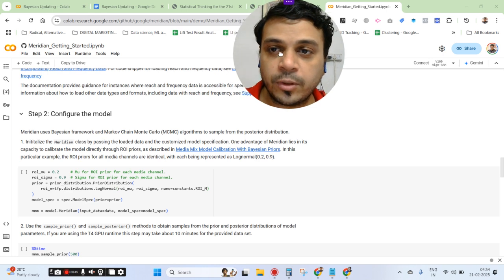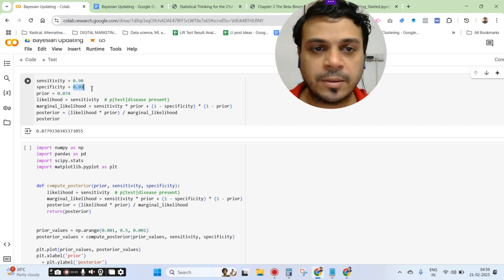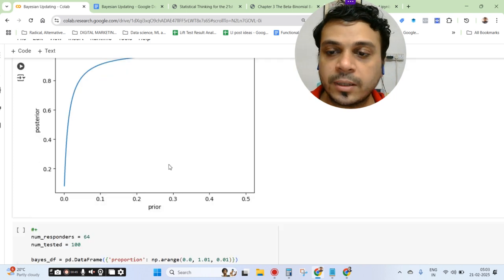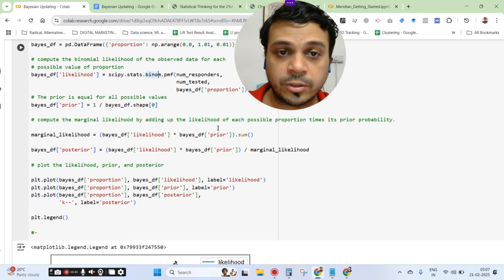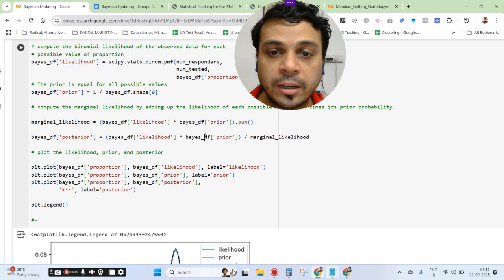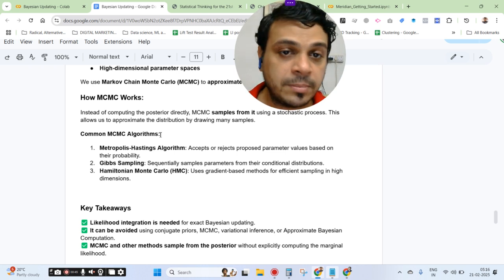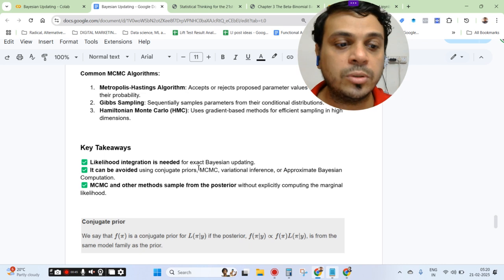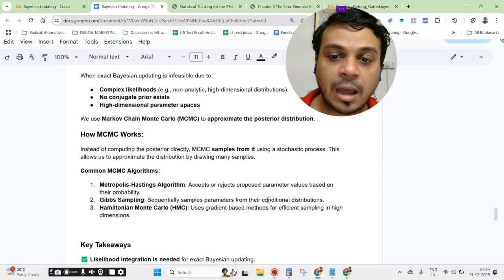The mathematics of Bayesian Marketing Mix Models | Meridian | PYMC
If you are aware of marketing mix models (MMM), you must have heard all the buzz lately around Meridian, Google's open source MMM model whose Python code was released publicly only weeks back. And if you have heard of Meridian, you must have heard that it uses a Bayesian approach as well.

But what does it really mean for an MMM to be using a Bayesian approach? What relation does it have Bayesian statistics?
What about priors?
How are they assigned?
And what exactly is a posterior distribution?
What is MCMC (Markov Chain Monte Carlo)?
What other Bayesian updating methods are there?
What are conjugate priors?

These are some of the questions that I have tried to address in this video.

Chapters:
0:00 Introduction to Bayes Theorem
4:09 Posterior Point Estimate
7:01 Some probability refreshers: Total, Joint and Conditional Probability
9:00 Towards a Posterior distribution
10:55 Binomial Likelihood Distribution
15:30 Weak or uninformed priors
18:50 Plotting the prior, likelihood & posterior distributions
21:02 Conjugate prior (Binomial-Beta)
23:18 Iterations with previous posteriors as current priors
24:05 Updated posterior belief as evident from plot
25:58 Ways of Bayesian updating
28:00 Wrapping up